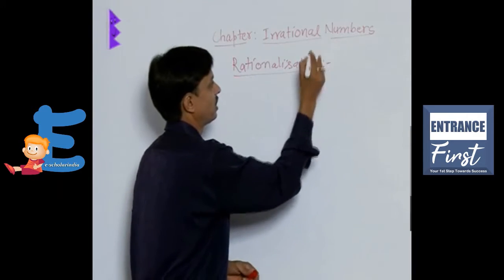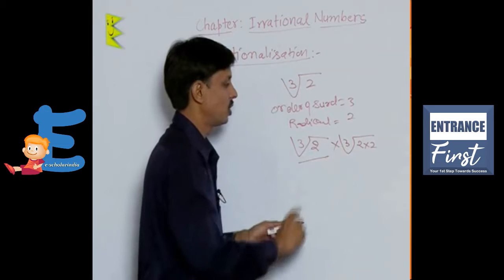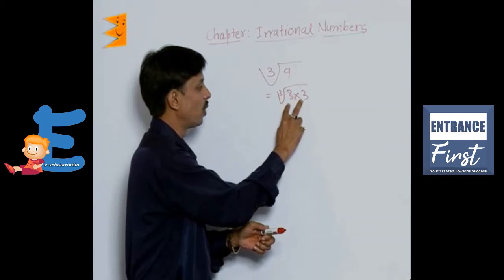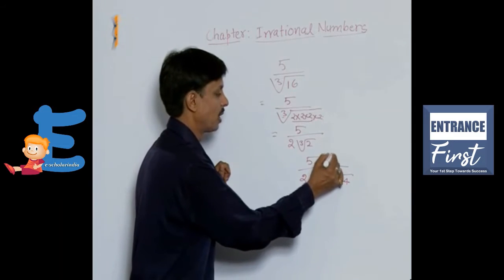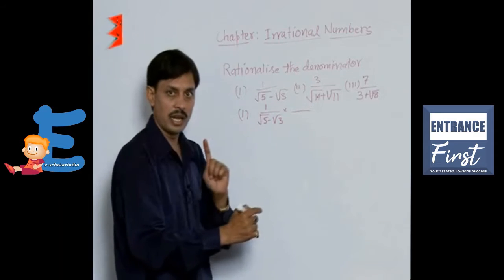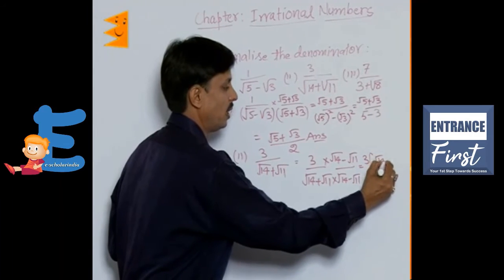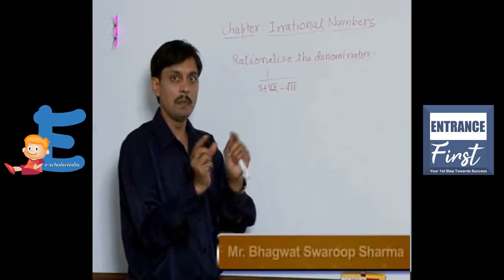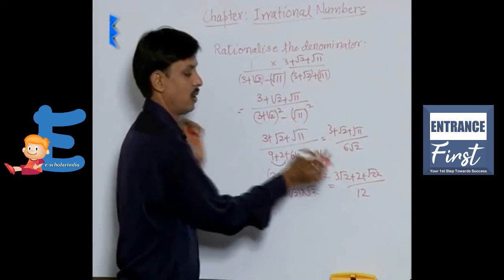CBSE Math Class 9 - Chapter 1: Number Systems Part 7 - Rationalisation (Video 7)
CBSE / ICSE / State board class 9th Math, chapter 1 | Number Systems | Free Solutions | Study Notes | Question and Answers | Chapter Summary

Chapter Video Index:
1. Basics
2. Applications 1
3. Applications 2
4. Applications 3
5. Exponents
6. Irrational Numbers-Surds
7. Rationalisation
8. Applications of Rationalisation

Chapter Summery - 1. Irrational Numbers